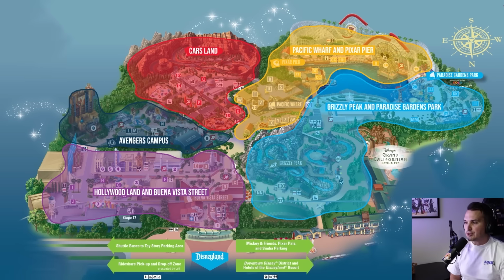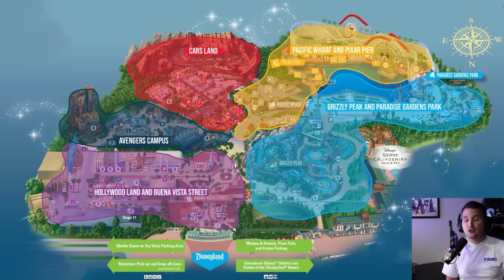This Game Decides Our Day At Disney California Adventure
We drafted a day at Disney California Adventure, and put the final pick on the line in a bet!